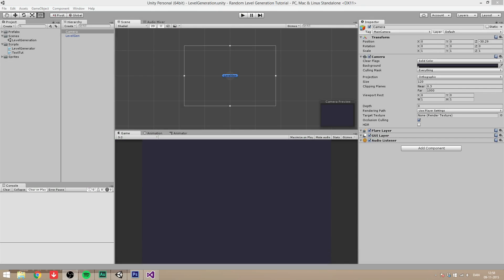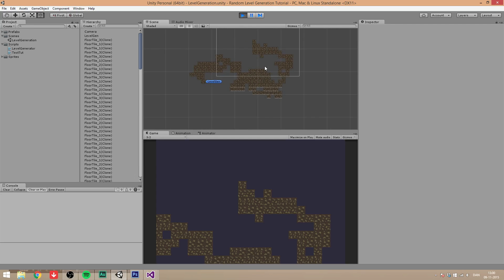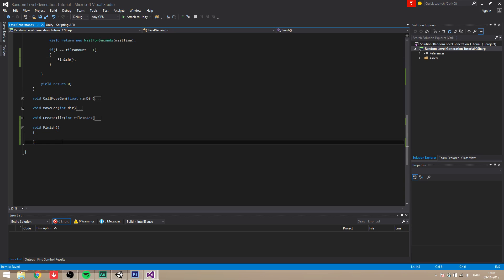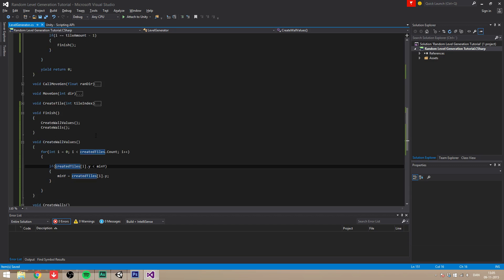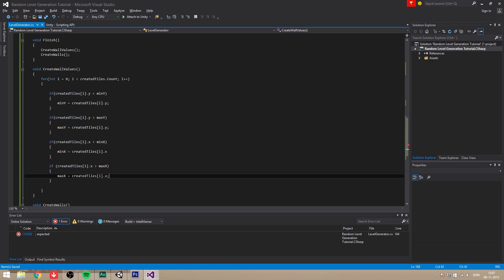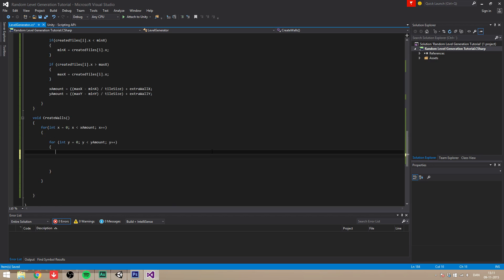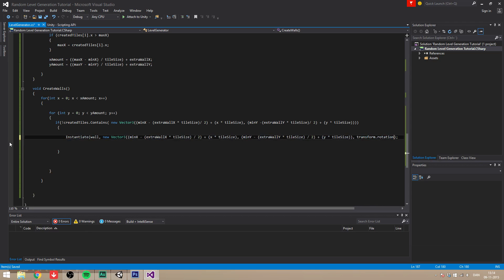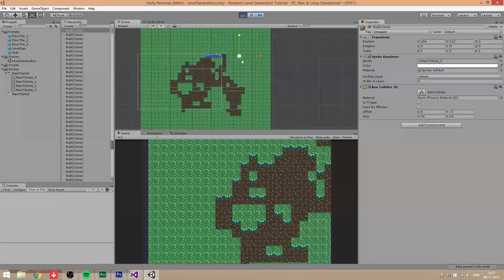Unity 3D - Random Level Generation Tutorial - Part 5 - Walls - 2D -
WRITTEN VERSION COMING SOON